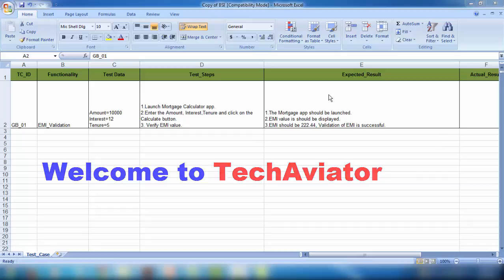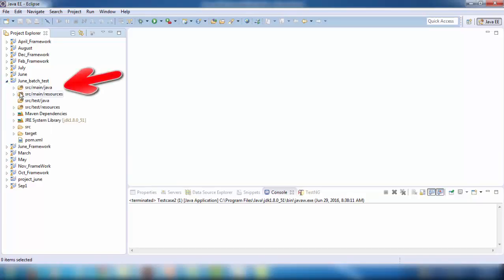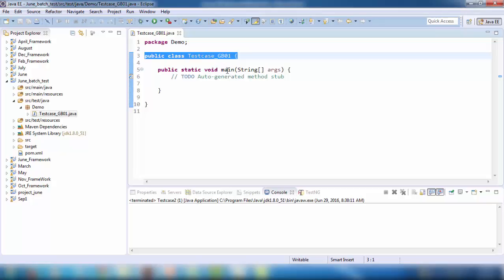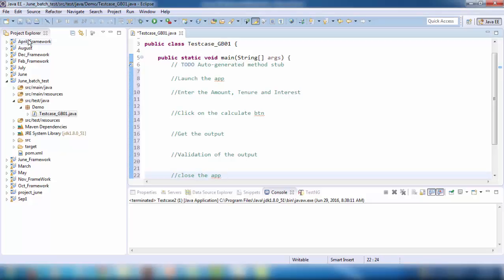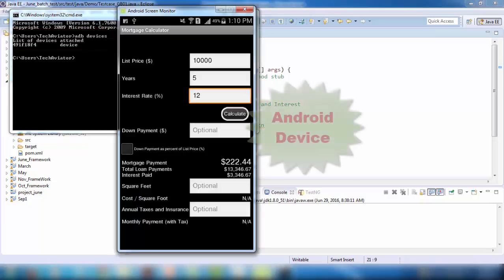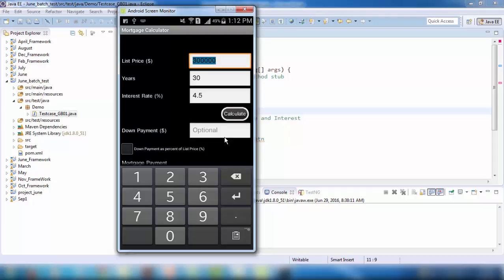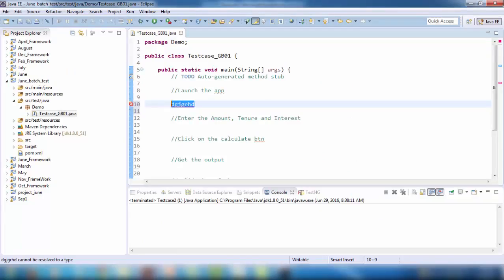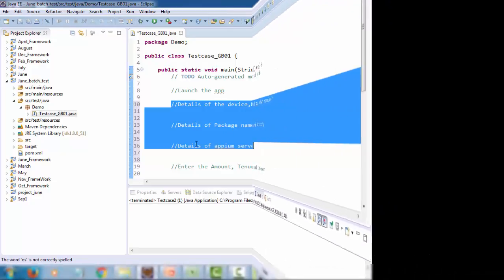Mobil App Automation on Real Device by Appium - part 1